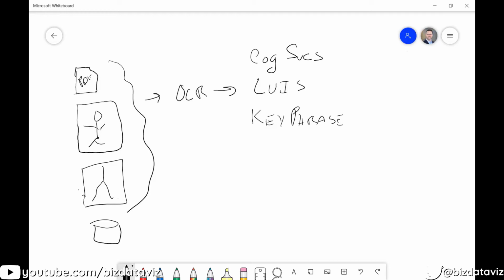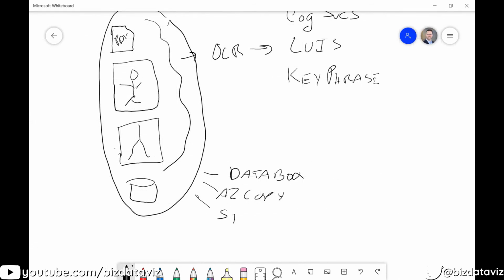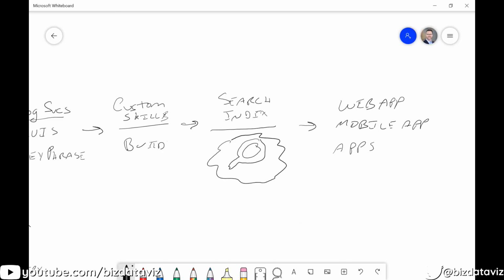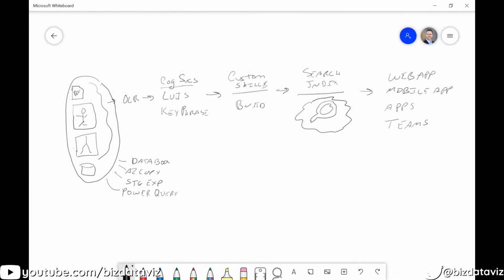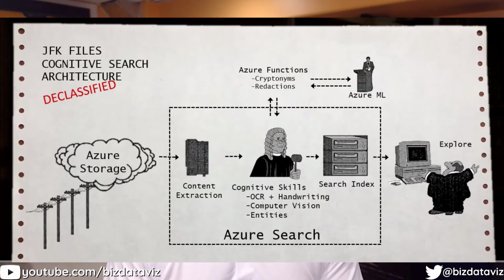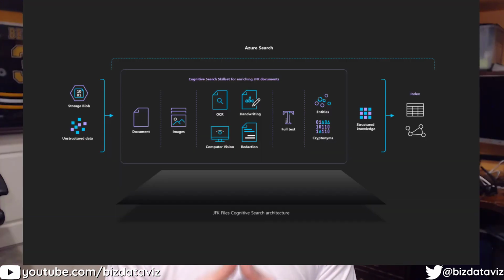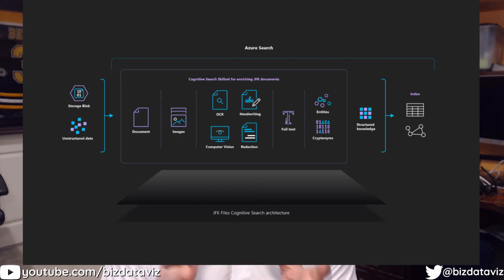Unleashing Knowledge Mining with Azure Cognitive Search: Transforming Docs into Actionable Insights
**💡 Imagine being able to unlock valuable insights from every document in your organization, whether they’re scanned images, handwritten notes, or static PDFs. What if you could relate these documents based on themes, tone, and content to truly harness their full potential?**

**In this video, we explore how Azure Cognitive Search enables knowledge mining, transforming unstructured data into searchable, actionable insights. Learn how to deploy this powerful solution in your organization and see real-world examples of its impact.**

- **00:00 - Introduction: The Challenge of Static Documents**
  - Overview of the limitations of traditional document management systems and the need for advanced solutions.
- **00:44 - The Promise of Knowledge Mining**
  - Introduction to the concept of knowledge mining and its potential to unlock valuable insights from unstructured data.
- **02:02 - What is Knowledge Mining?**
  - Explanation of how Azure Cognitive Search and AI capabilities can be used to uncover insights from various data types, including text, images, and media.
- **03:24 - Real-World Use Cases for Knowledge Mining**
  - Examples from customer service, healthcare, financial services, and oil & gas industries showcasing the power of knowledge mining.
- **06:12 - Whiteboard Overview: Building a Knowledge Mining Solution**
  - Detailed walkthrough of the architecture for deploying a knowledge mining solution using Azure Cognitive Search.
- **06:51 - Starting with Source Documents**
  - Explanation of how different document types (Word, PDF, images, etc.) are ingested into the system.
- **08:03 - Enrichment Process and Cognitive Services**
  - Discussion on using Azure Cognitive Services like OCR, language understanding, and custom skills to enhance the data.
- **09:58 - Custom Skills in Cognitive Services**
  - How to create and apply custom skills for domain-specific needs, such as handling acronyms or specialized terminology.
- **11:14 - Creating a Searchable Index**
  - Explanation of how the enriched data is indexed and made searchable for easy access through various interfaces.
- **11:50 - Accessing and Using the Data**
  - Overview of how users can interact with the search index via web apps, mobile apps, APIs, and other platforms.
- **12:28 - Knowledge Mining in Action: The JFK Files Example**
  - A look at a public example of knowledge mining using the JFK files, showcasing the capabilities of Azure Cognitive Search.

**🎯 Key Takeaways:**
1. **Knowledge Mining with Azure Cognitive Search**: Transform static documents into dynamic, searchable insights using AI and machine learning.
2. **Real-World Applications**: From customer service to healthcare, financial services, and oil & gas, see how organizations are leveraging knowledge mining to enhance operations.
3. **Customizable Solutions**: Learn how to tailor Azure Cognitive Search to meet specific needs through custom skills and integrated cognitive services.
4. **Powerful Search Capabilities**: Explore how to create a comprehensive search index that can be accessed through various platforms and applications.

How are you utilizing Azure Cognitive Search in your organization? Have questions or topics you'd like to see covered? Drop them in the comments below! Let’s connect and explore the possibilities of knowledge mining together.